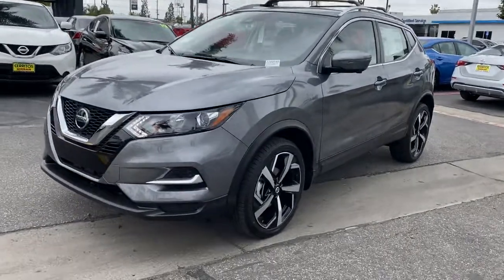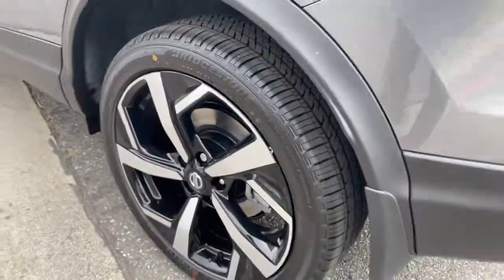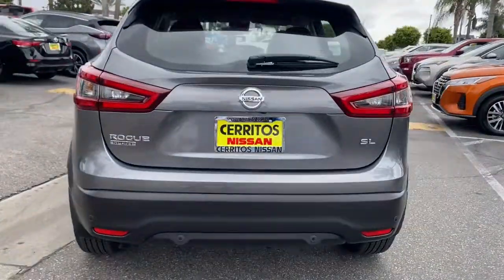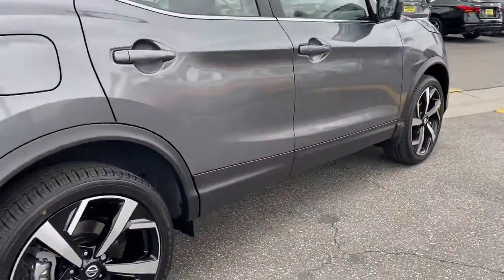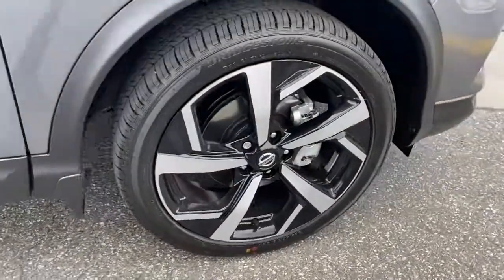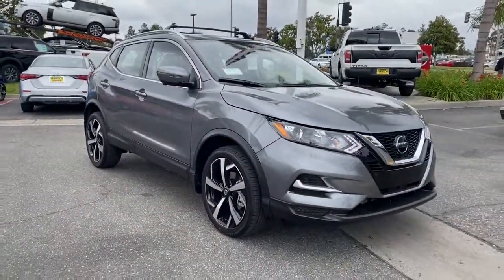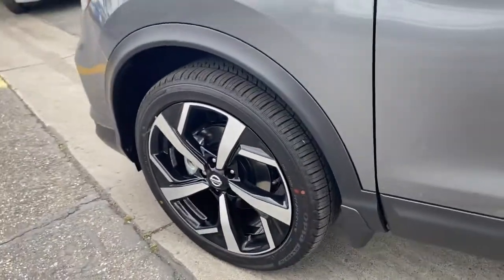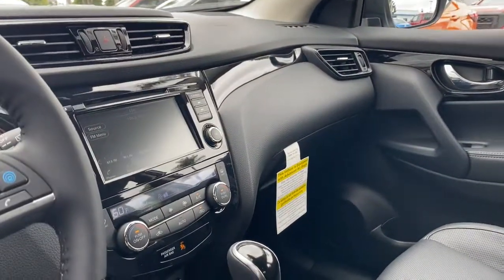2022 Nissan Rogue_Sport Cerritos, Los Angeles, Anaheim, Huntington Beach, Long Beach, CA 2200548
Gun Metallic New 2022 Nissan Rogue_Sport available in Cerritos, California at Cerritos Nissan. Servicing the Los Angeles, Anaheim, Huntington Beach, Long Beach, CA area.

Cerritos Nissan
18707 E. Studebaker Rd

2022 Gun Metallic Nissan Rogue Sport SL FWD CVT with Xtronic 2.0L DOHC25/32 City/Highway MPG